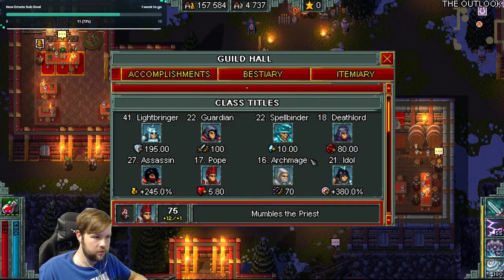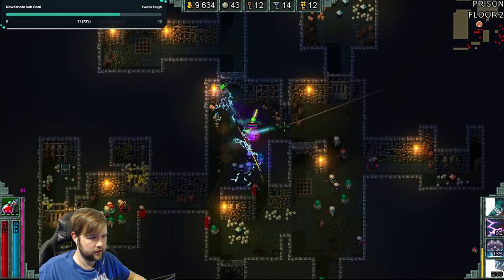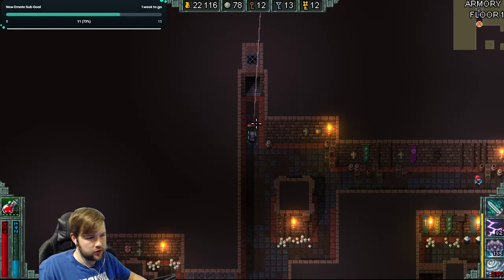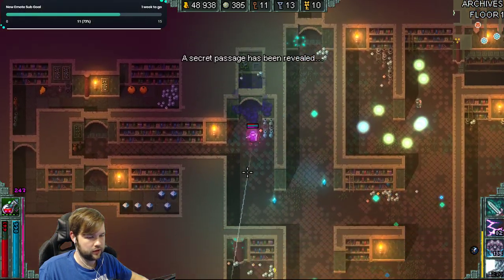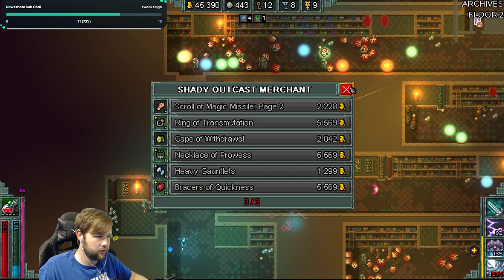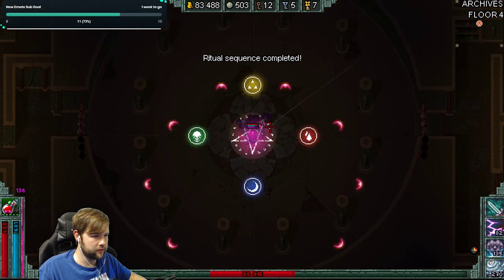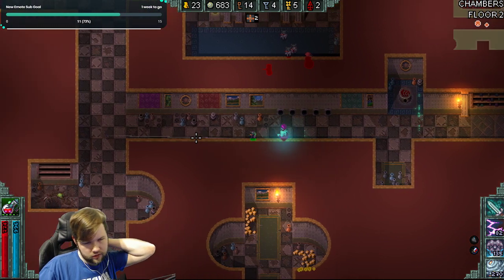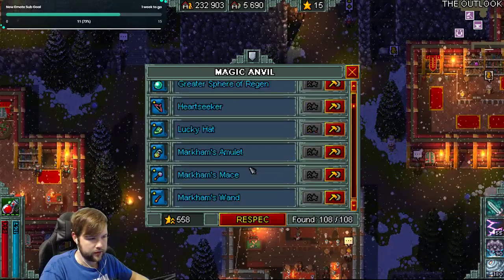Heroes of Hammerwatch: NG+13 Solo Warlock Run (full run)